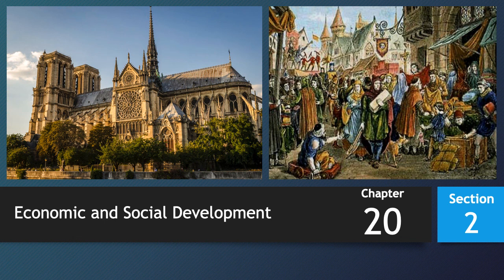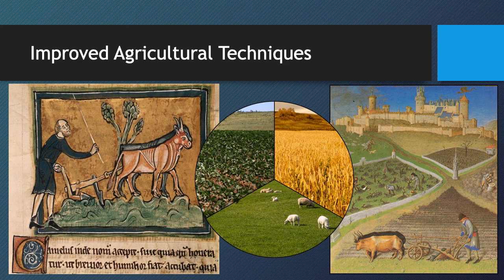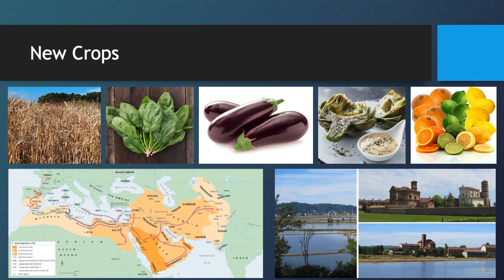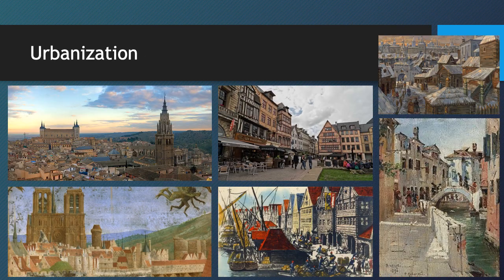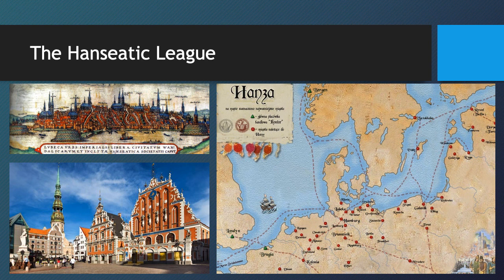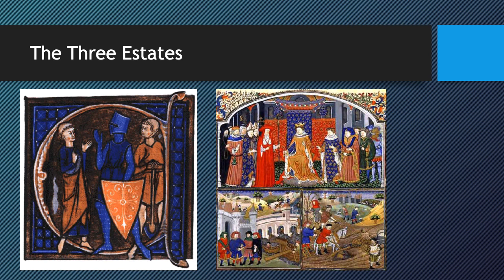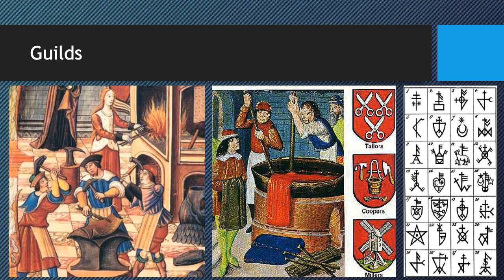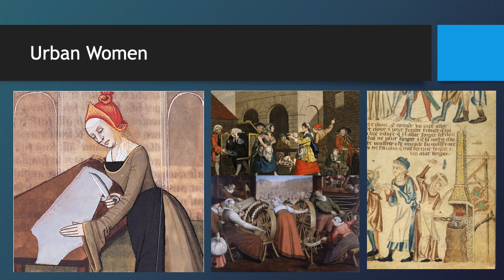Chapter 20 2 Lecture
Economic and Social Developments in the High Middle Ages